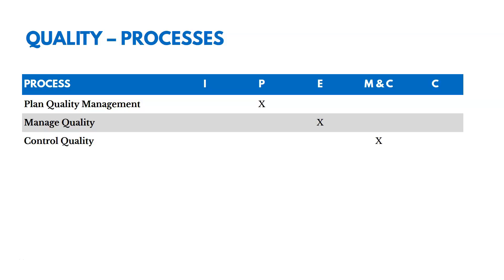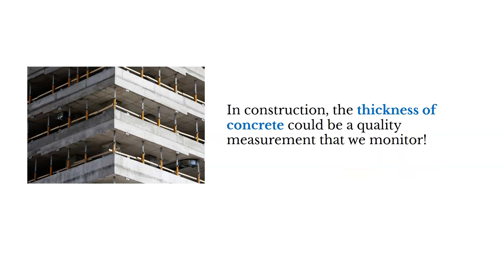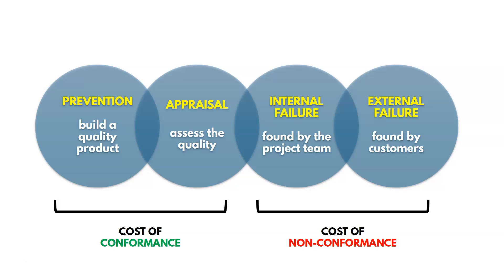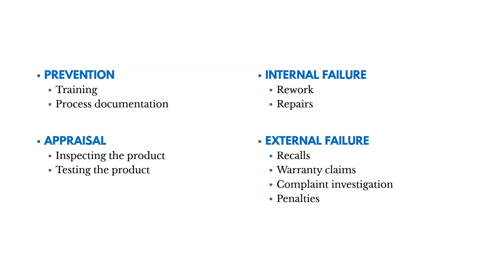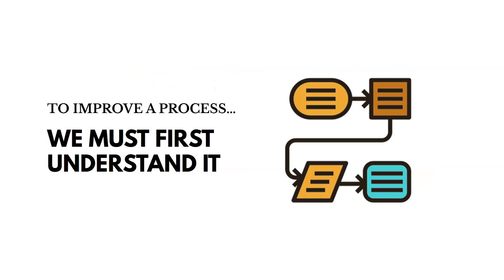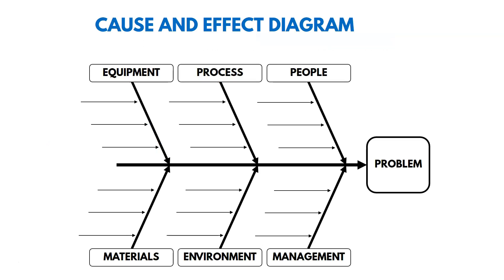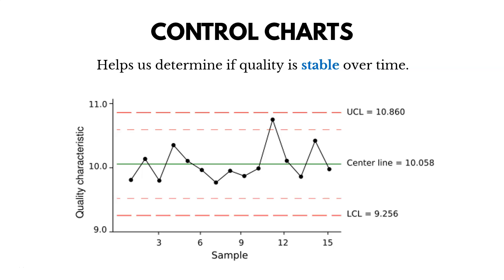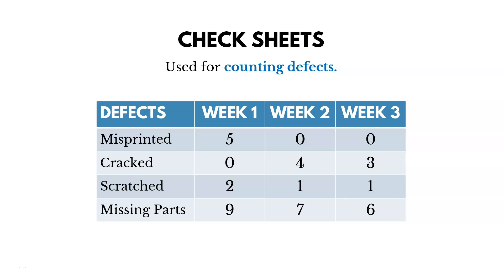PMBOK® Guide (6th Edition) – Chapter 8 – Quality Management